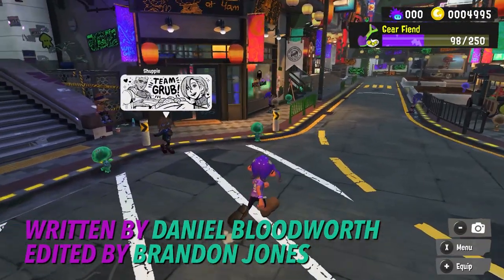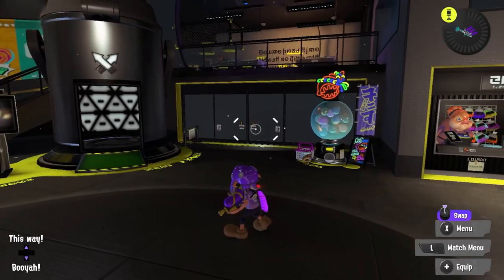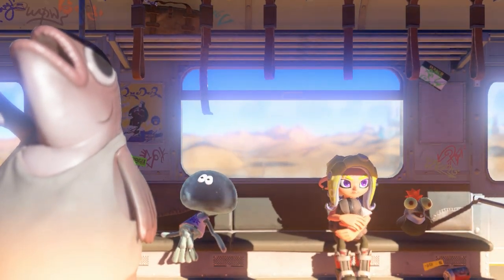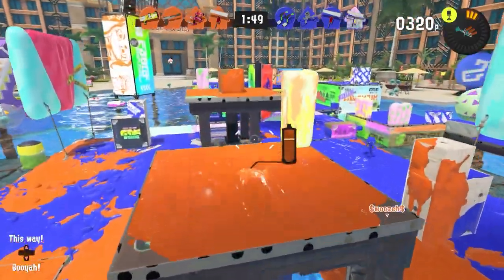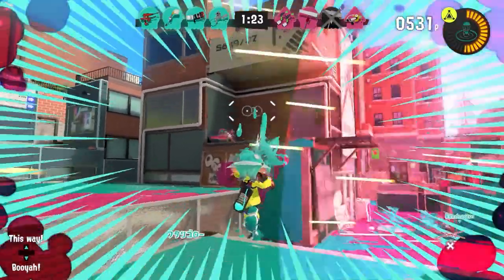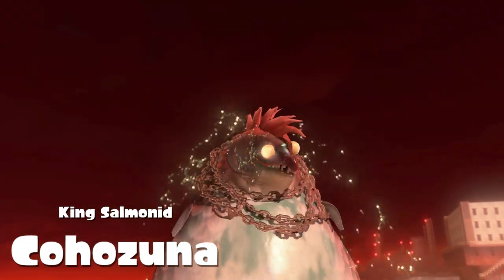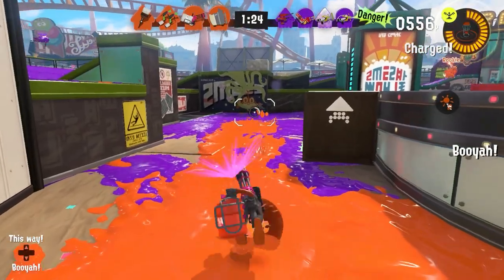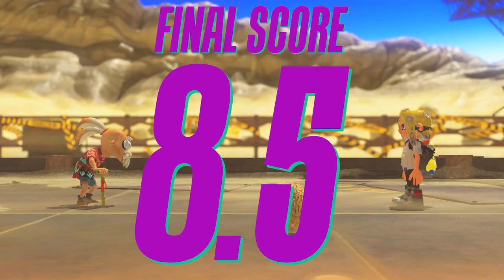Splatoon 3 - Easy Allies Review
Splatoon 3 closely follows in the footsteps of its predecessor, but its raucous, vibrant matches still excel in variety, style, and fantastic design.

Written by Daniel Bloodworth
Video Edited by Brandon Jones
Reviewed on Switch
Available on Switch